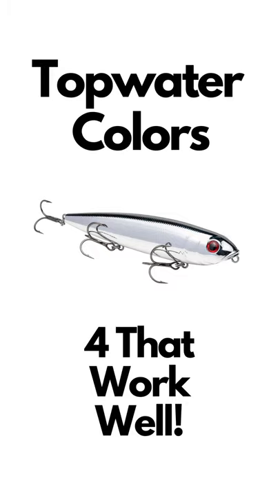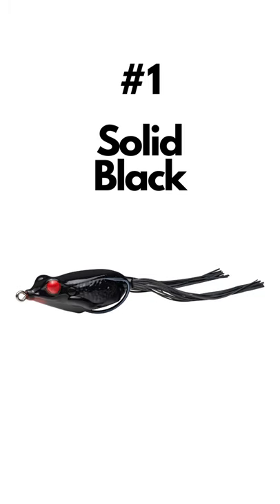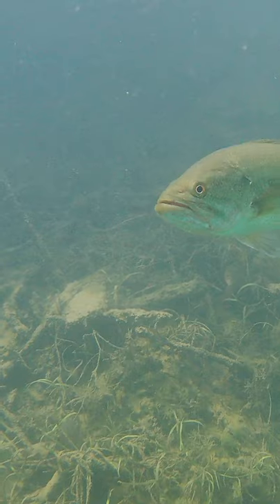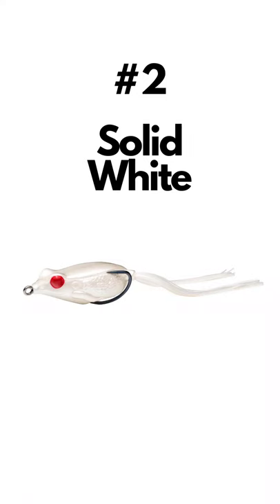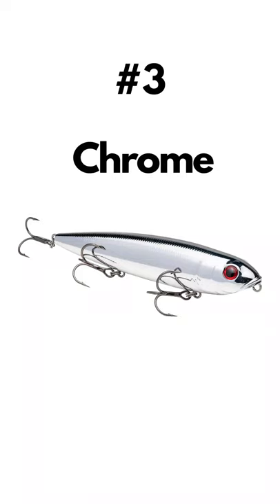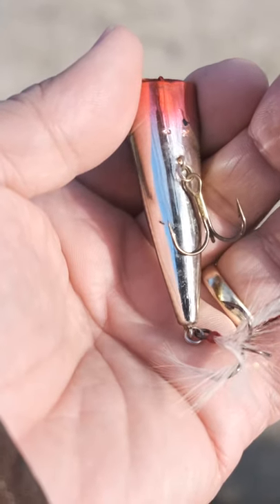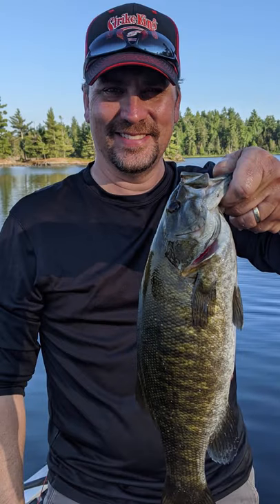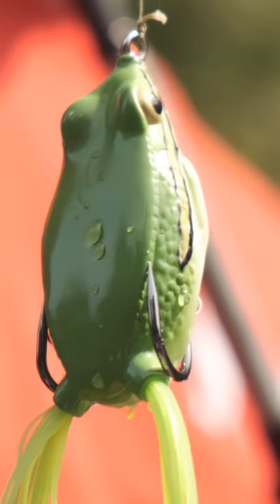4 Must-Have Topwater Colors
These four topwater colors will have you covered no matter what waters you fish and where you go. They consistently get the job done.